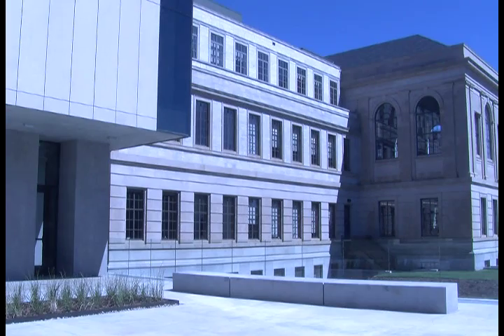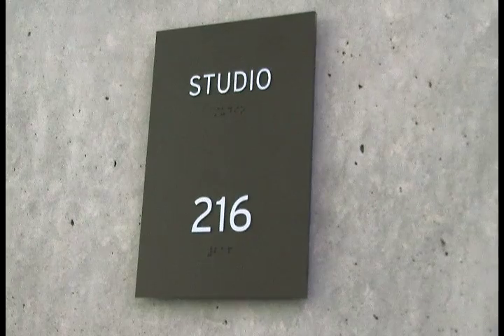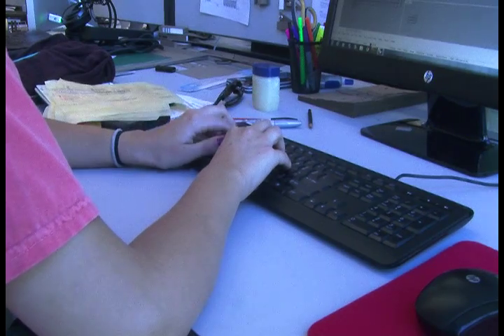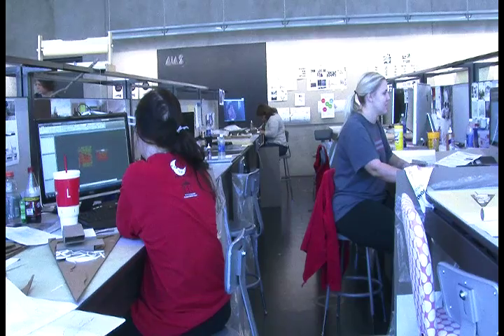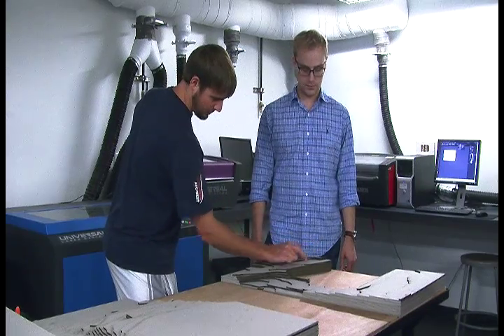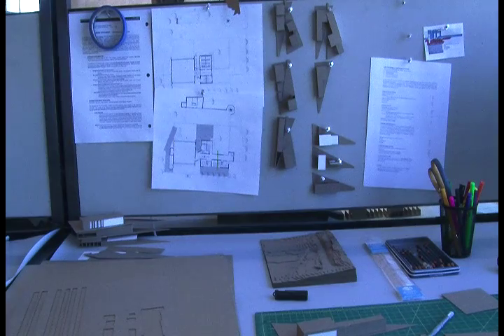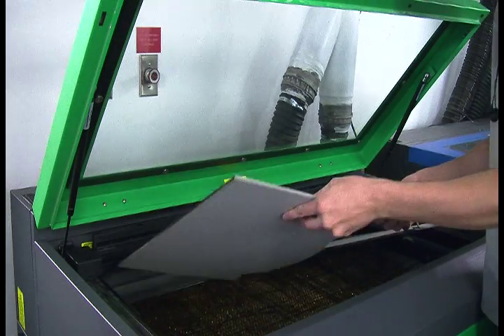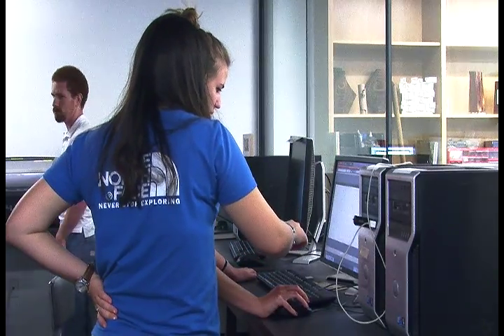Kelly Bowen - New Architecture Building